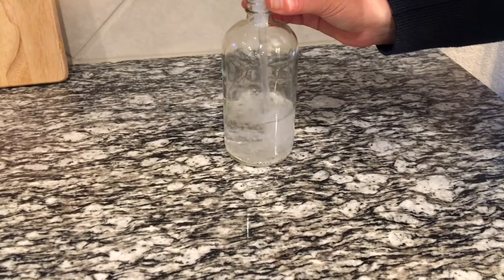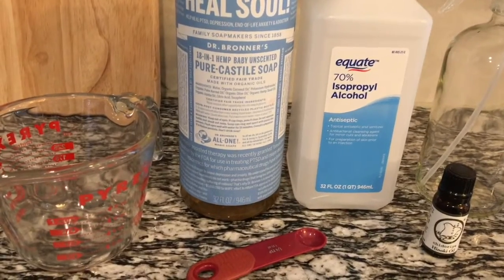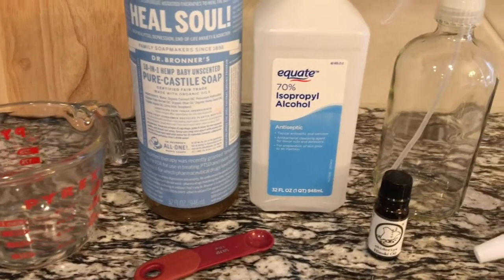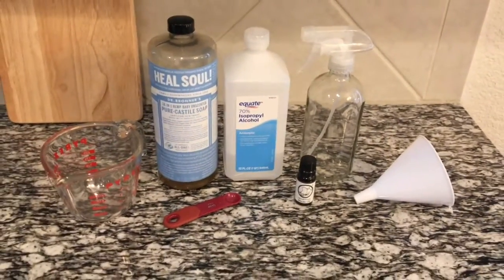DIY Disinfecting Granite Cleaner / Cheap And Easy Granite Cleaner / How To DIY Granite Cleaner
This is DIY Granite Cleaning Solution Recipe is quick and easy. I've been making my own granite cleaner since we moved into our current home. This is the first home I have had granite countertops, so I researched different products and looked at different options. I wanted a solution that was inexpensive and safe for my countertops. I tried a few different combinations, but I found that this formula is the best balance of disinfecting and cleaning ingredients.
DIY Granite Cleaning Ingredients:
1 1/2 Cup Water
1/4 Cup Rubbing Alcohol (Isopropyl Alcohol)
1/4 Teaspoon Castile Soap
5 Drops of Essential Oil of your choice (I used Hinoki Oil, but Lavender Oil is a nice scent too)
Shake Well